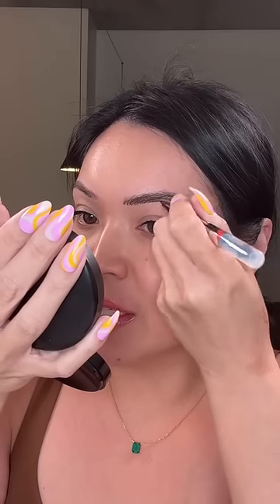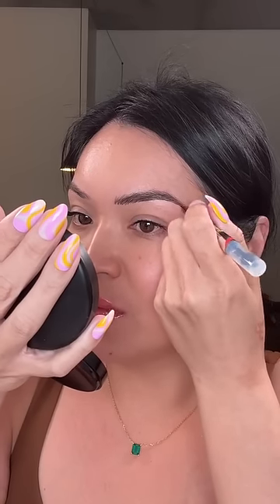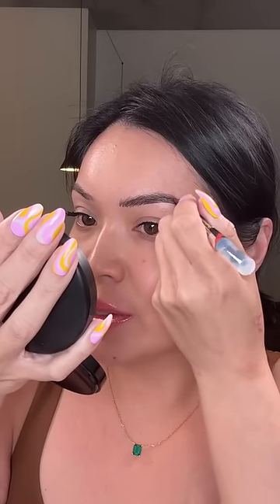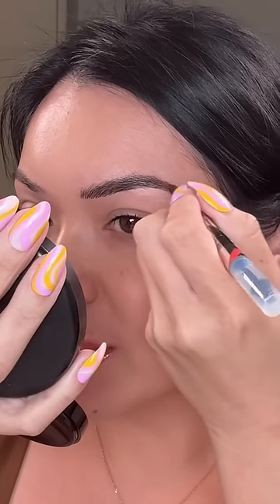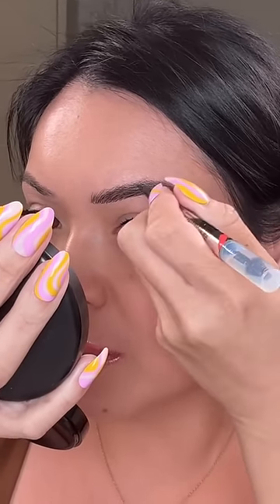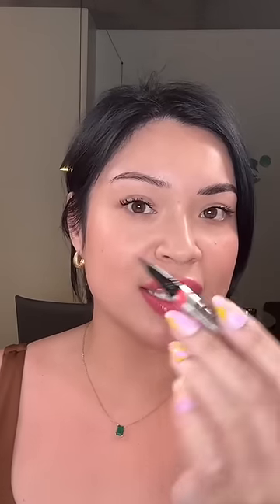NO BROWS?! NO PROBLEM!!!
This brow pen from Maybelline is so fine that it actually looks like your hair! Sometimes brow pens are too thick and bulky, that when you do strokes, it doesn't actually look like hair. I was so impressed that this help me build a brow, but it still looked like my natural brows and not overly done!

Products Mentioned in this video:
Build-A-Brow 2-In-1 Brow Pen and Sealing Gel

T I K T O K :  GLAMZILLA
I N S T A G R A M : GLAMZILLA
P I N T E R E S T : GLAMZILLA